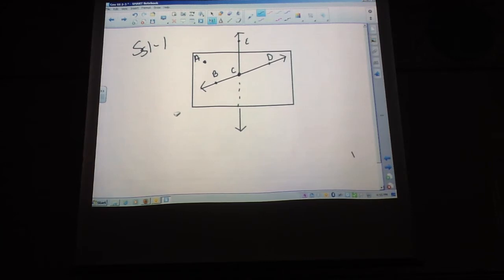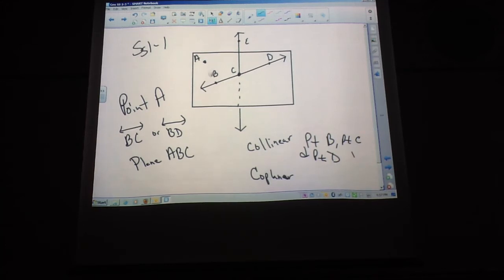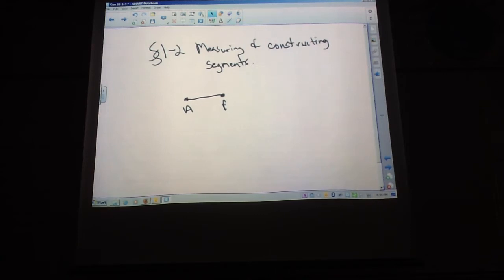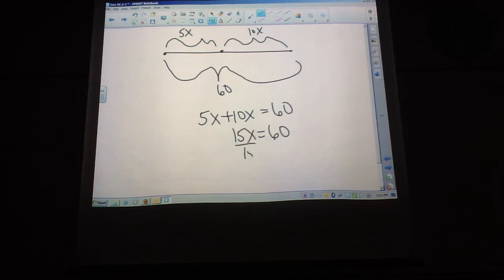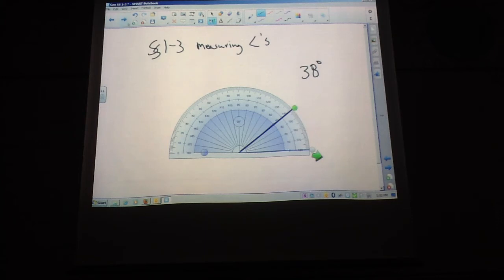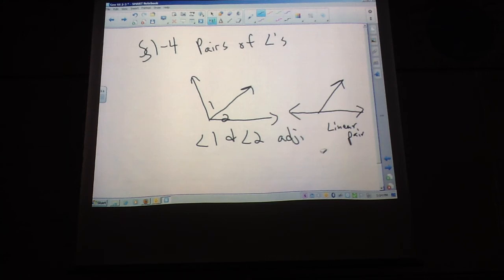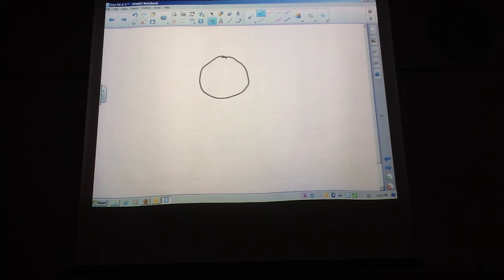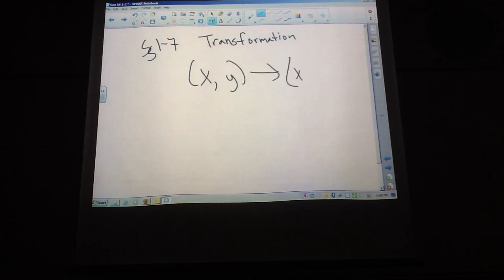Mr. Lane's Chapter 1 Rev. Video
This is a brief overview from the Holt Geometry Series Chapter 1.  Designed for the iPad initiative OHS Geometry Class.  Should be helpful for the Chapter 1 Rev. Assignment.